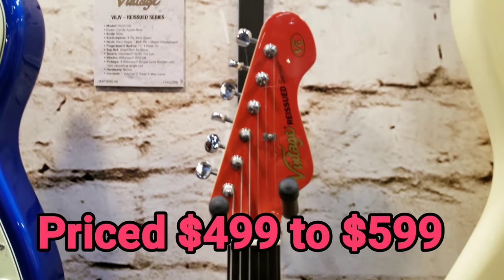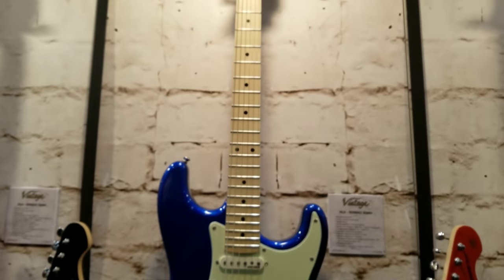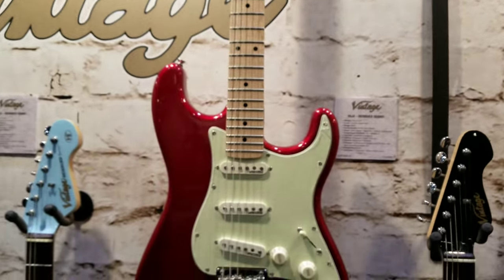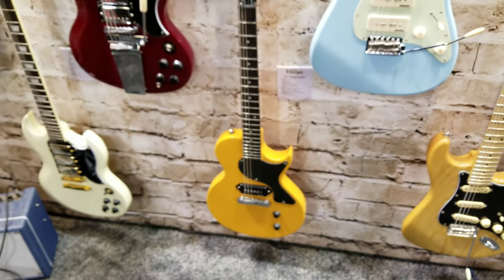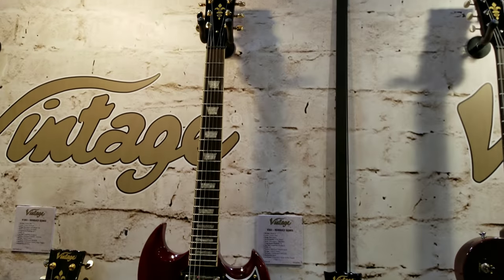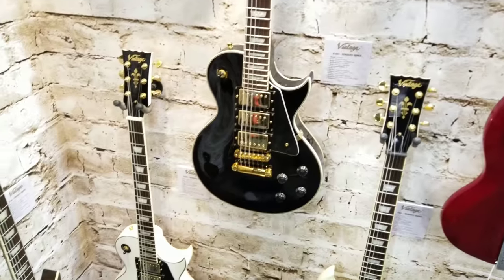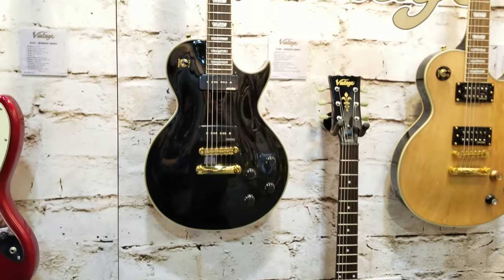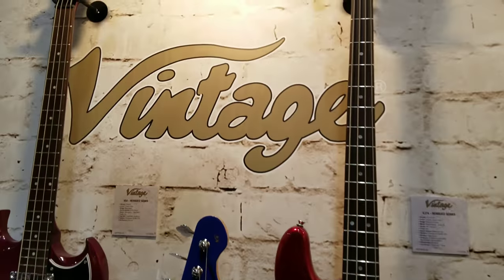2019 Guitars from Vintage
Dava Picks

Single wall hanger metal